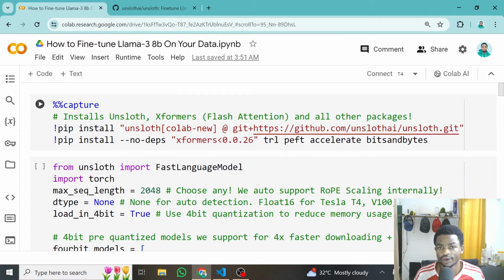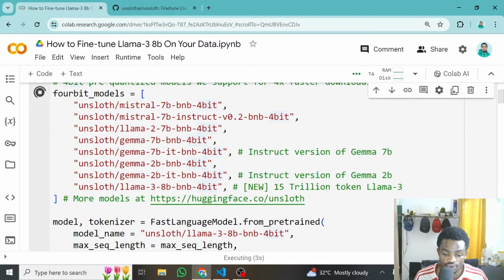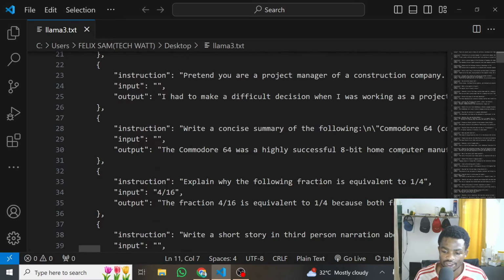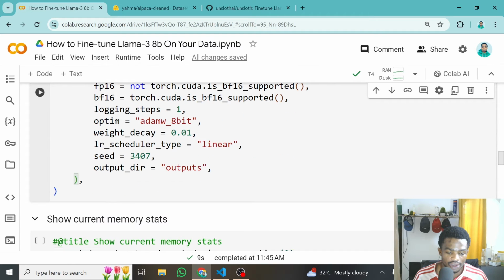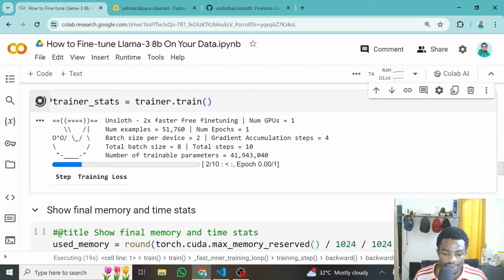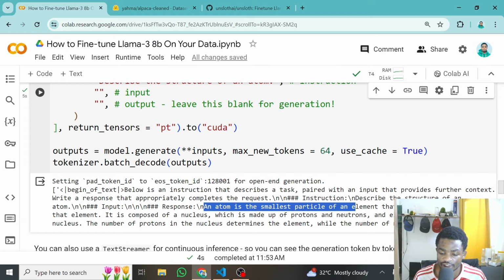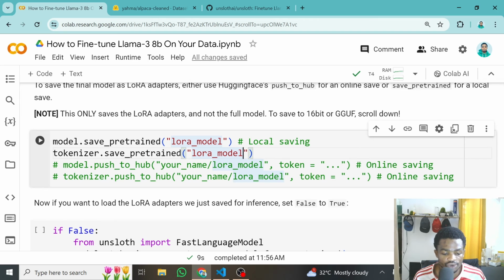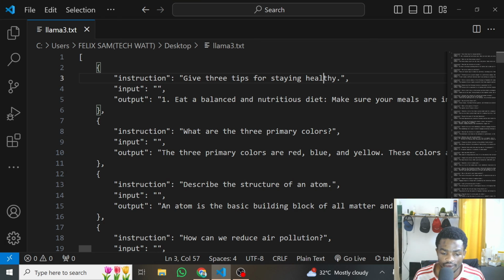How to Fine-tune LLAMA3 For Your Own Use Case.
In this comprehensive YouTube video, we delve into the intriguing world of fine-tuning LLAMA3, an advanced language model, to train an LLM (Language Learning Model) tailored specifically to your unique use case.

During this tutorial, we guide you through the process of fine-tuning LLAMA3, enabling you to train an LLM that understands and generates text that aligns precisely with your specific requirements. We cover everything from data preparation and selection to fine-tuning techniques, ensuring you have a solid foundation to build upon.

Ever wanted very affordable and Certified  Tech courses to learn ?

 Everything to know about GPT-4o from  @OpenAI  the new free AI Model